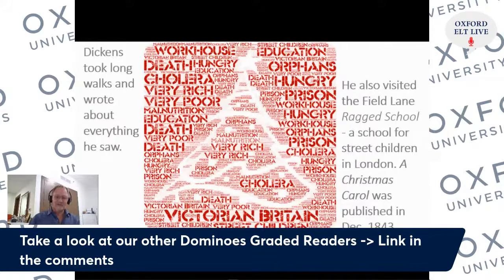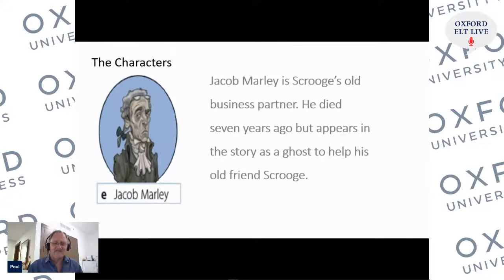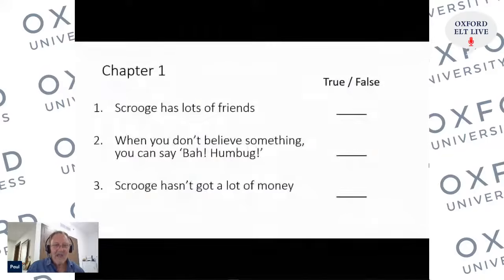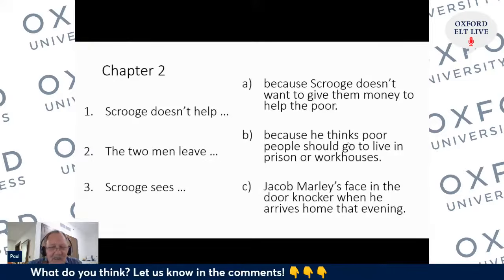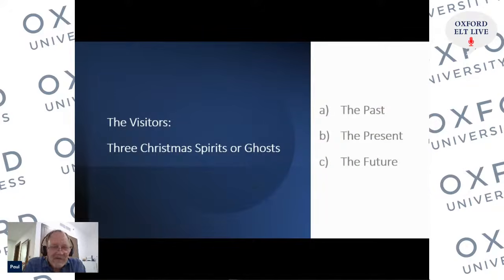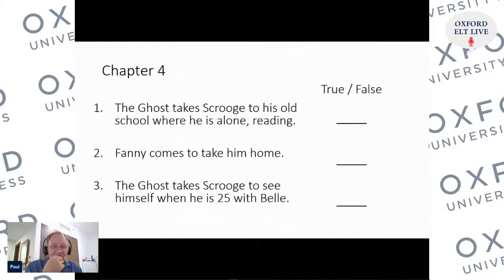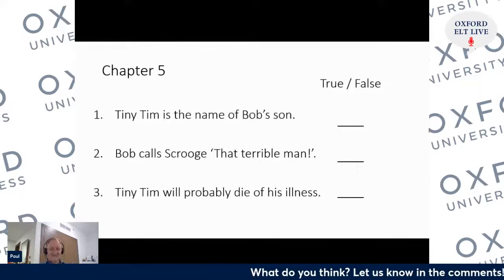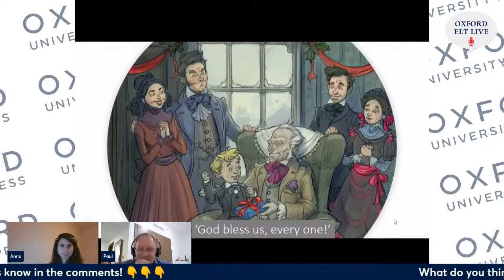A Christmas Carol: Learning English with graded readers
Join teacher trainer Paul Woodfall for a short festive story from one of our graded readers, as Paul demonstrates how they can be used to make language learning enjoyable and effective.

“I will honour Christmas in my heart and try to keep it all the year. I will live in the Past, the Present, and the Future.”